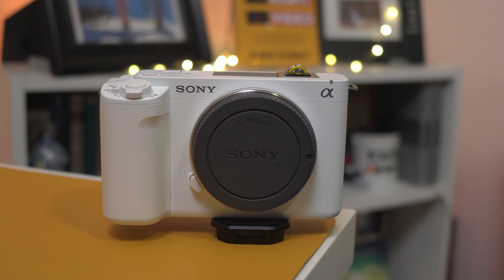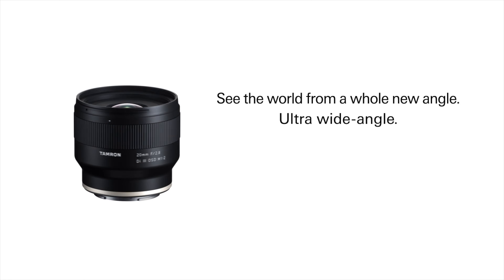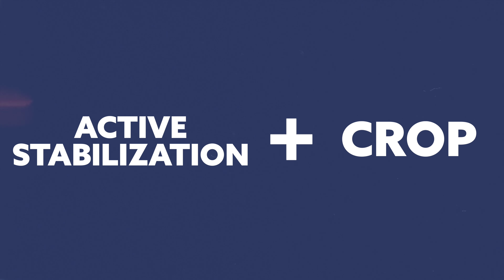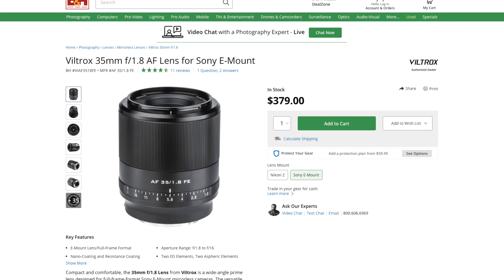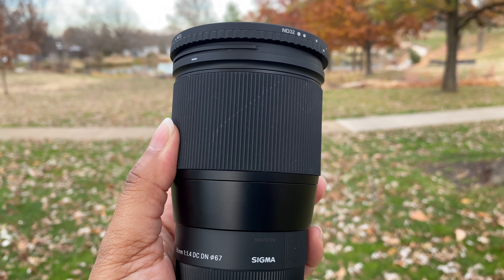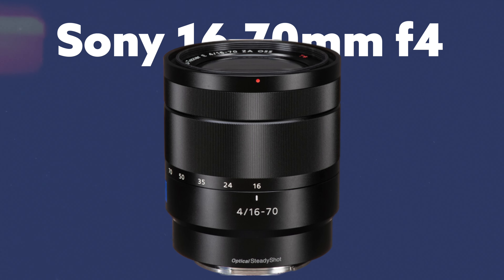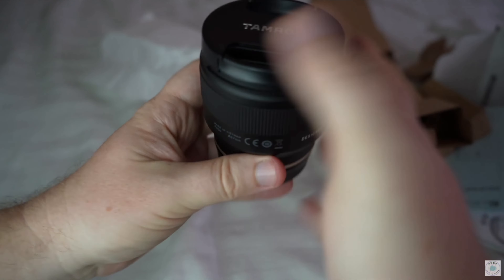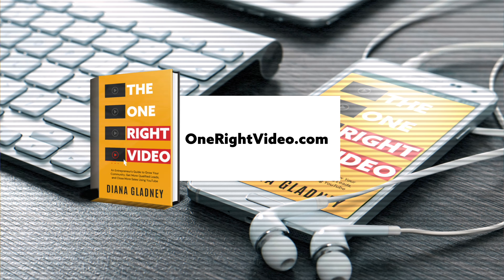Budget-Friendly Lightweight Lenses for the Sony ZV-E1 for Video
Just because the Sony ZV-E1 is full frame, doesn't mean I want heavy and bulky lenses to pair it with. There are actually a lot of budget-friendly lightweight lenses you can pair the camera with for video. If you're only going off lenses you commonly see on YouTube, it's easy to overlook some awesome budget-friendly lightweight full frame lenses for the Sony ZV-E1 for video.

Note: Yes, APS-C lenses are an option, but I don't want to use all APS-C lenses. Kinda defeats the purpose of going to full frame on this camera. That being said, the Sony 11mm f1.8 is hard to beat lol

⚡️ Lenses I'm Considering for Video ⚡️
➢ Tamron 20mm f2.8
➢ Sony 40mm f2.5
➢ Viltrox 35mm f1.8
➢ Viltrox 16mm f1.8
➢ Sigma 16-28mm f2.8

⚡️ Honorable Mentions ⚡️
➢ Rokinon 18mm f2.8
➢ Tamron 17-28mm f2.8 lens
➢ Tamron 11-20mm f2.8 (APS-C lens)